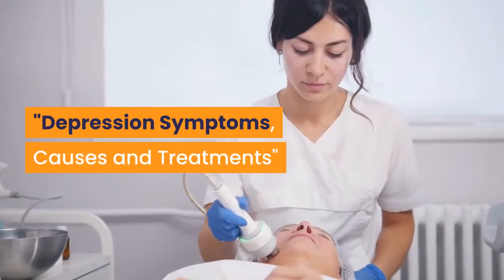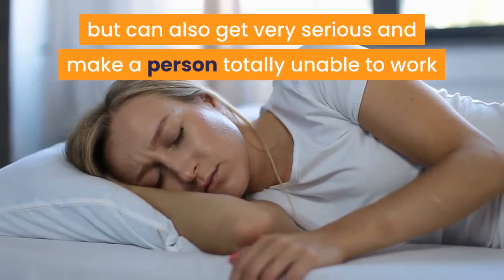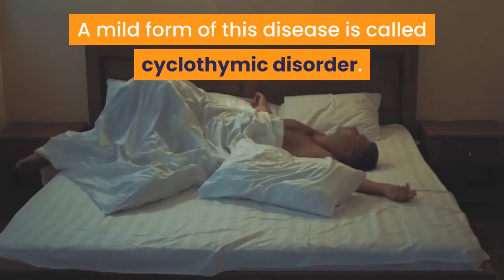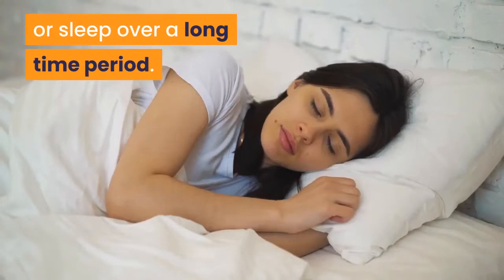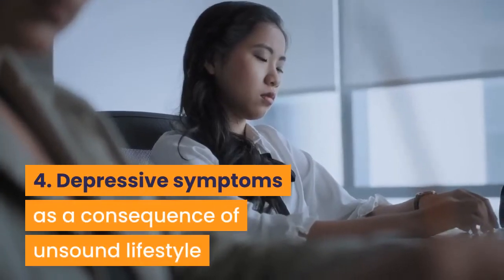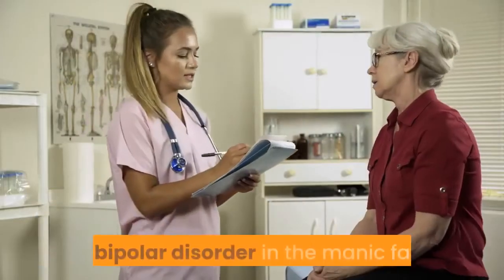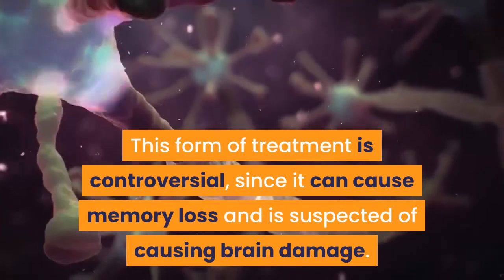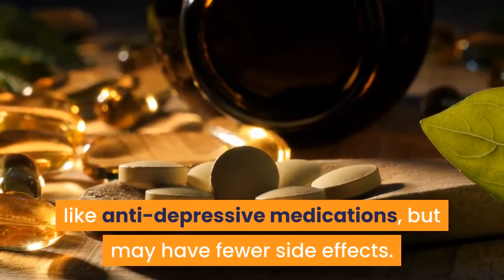Depression Symptoms, Causes and Treatments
This video will help you how to combat depression slowly but effectively. We need to enjoy the beauty of life without fear, doubts and sadness.

Photo/Image - Source & Credits to:
Jooinn